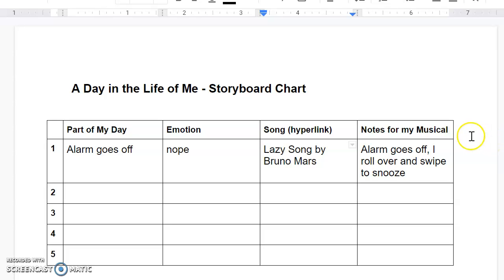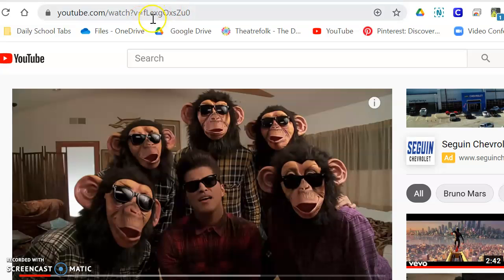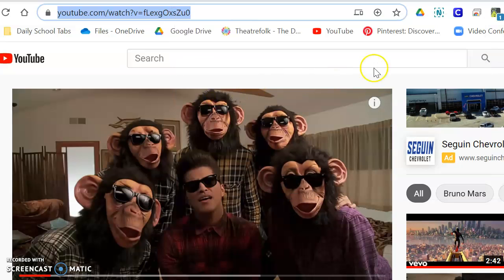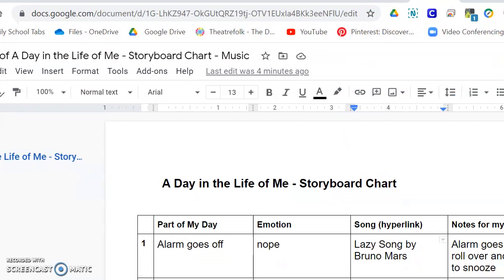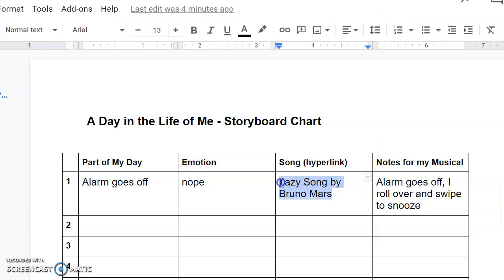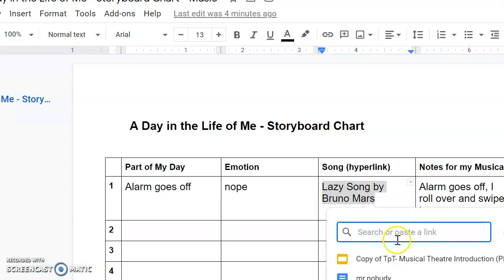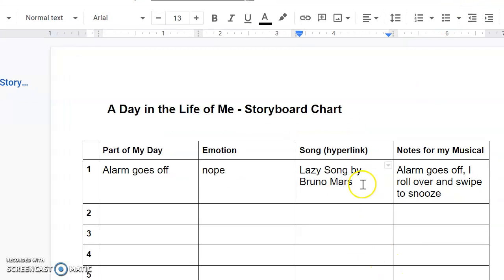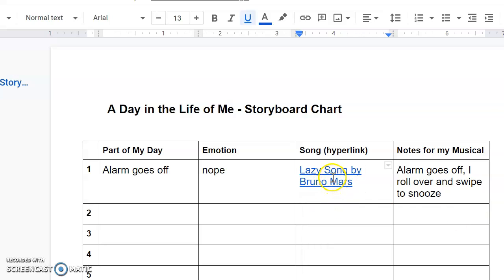How to Hyperlink